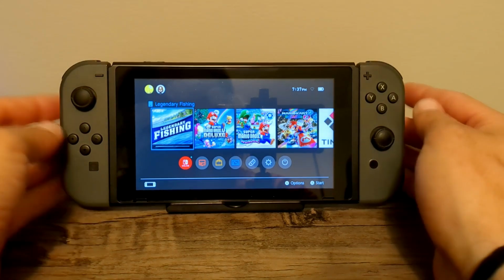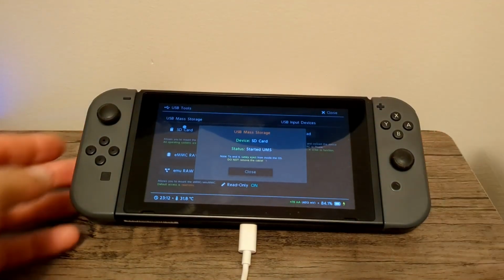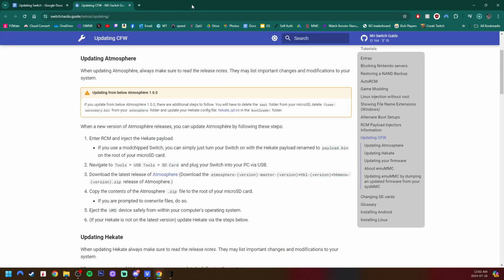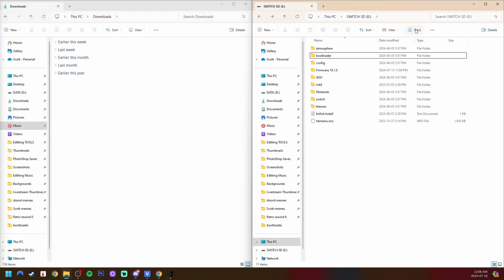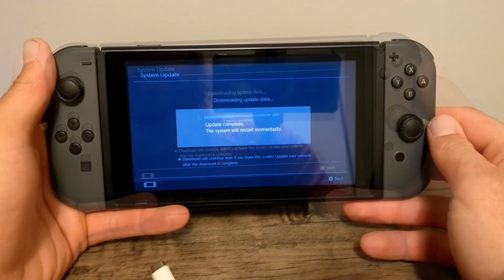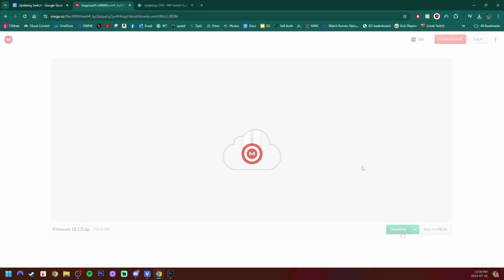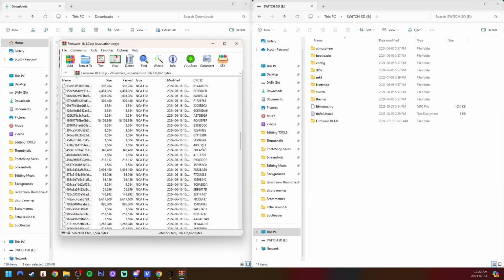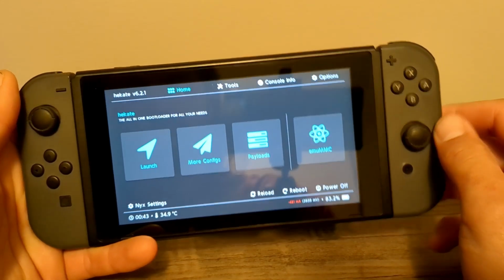How to Update Modded Switch (SysMMC/EmuMMC/CFW/Sig)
I take you along the journey of updating an outdated modded switch! We updated everything in this video!

🗣️ Join Discord for help!
*We DO NOT support pirating switch games
*Please ask for help in the proper HELP channels

🎮 Controllers!
3rd Party (from the video)
PowerA Pro Coopy

💻 HARD DRIVES: (Try to get them on sale)
500GB Maxone HDD
1TB HDD
Seagate 500gb SSD

💡Products I use to create content:
Elgato HD60x (record footage)
Blue Snowball Microphone
Face Cam
Green Screen

Timestamps:

0:00 overview
0:32 Removing Themes
1:01 Connect to PC
1:27 Downloads
3:25 SD Setup
4:22 Reloading Hekate
4:37 Updating SysMMC
6:02 Updating EmuMMC
10:00 Need help?